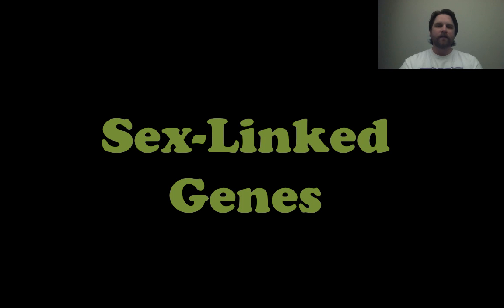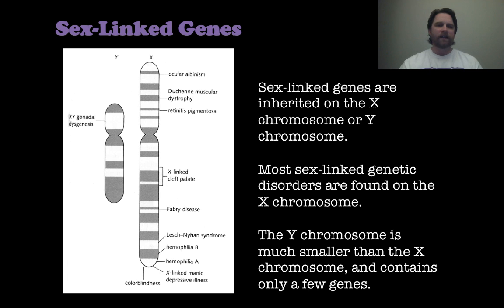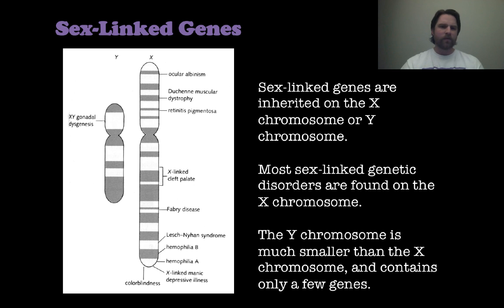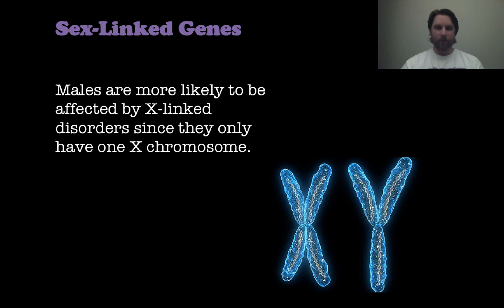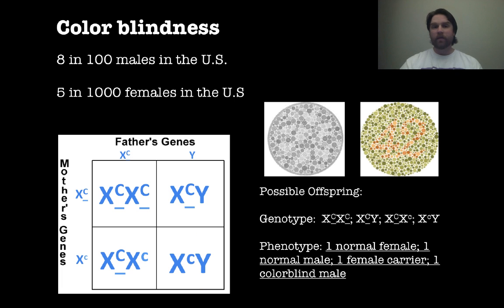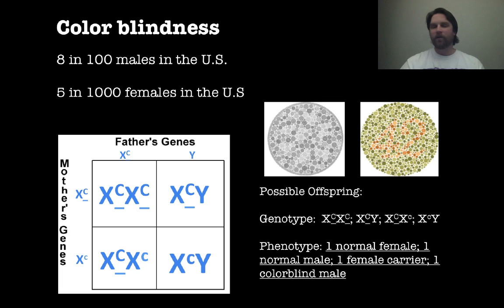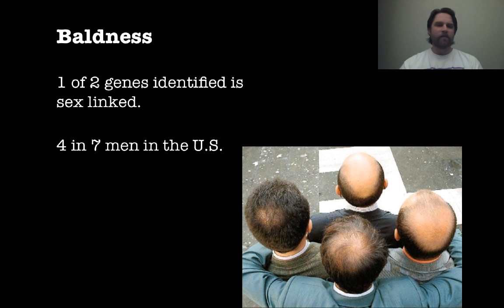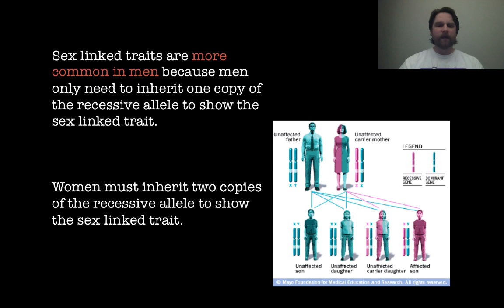Sex Linked Genes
The inheritance pattern for genes located on the X or Y chromosome in humans is a bit different because males only get one copy of the X chromosome.  This makes them more susceptible to disorders linked to the X chromosome.  The allele on the X chromosome is the only one that gets expressed in males.